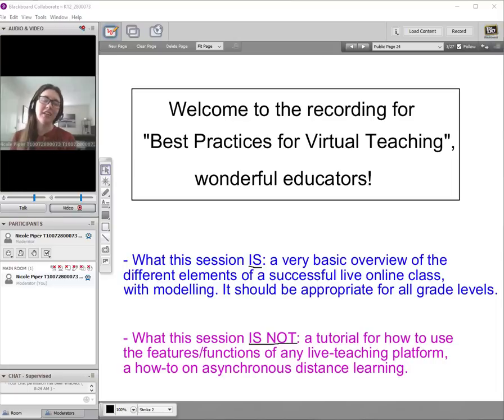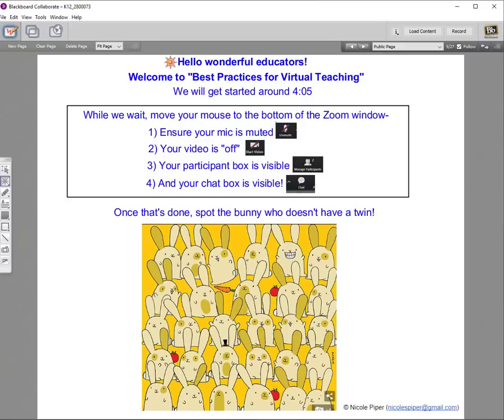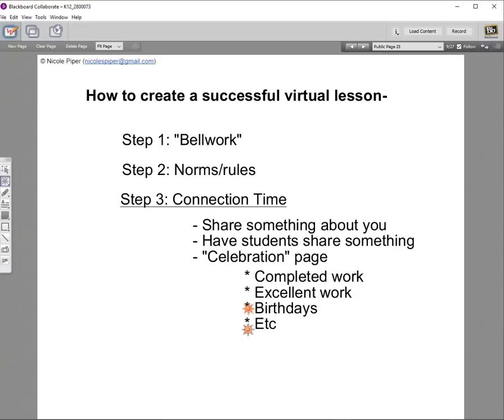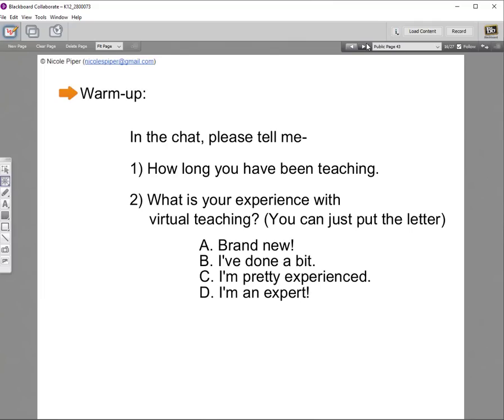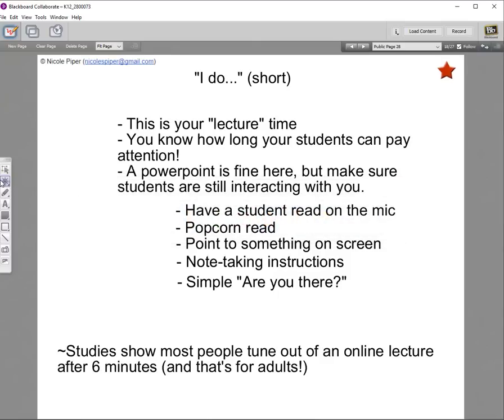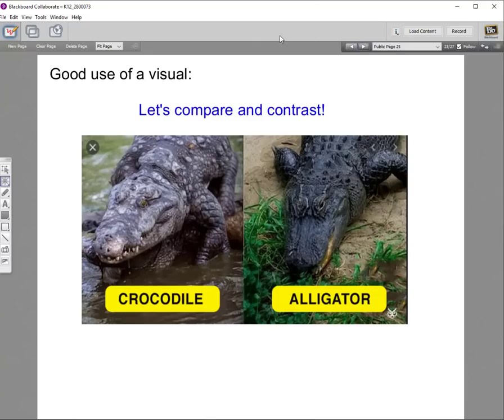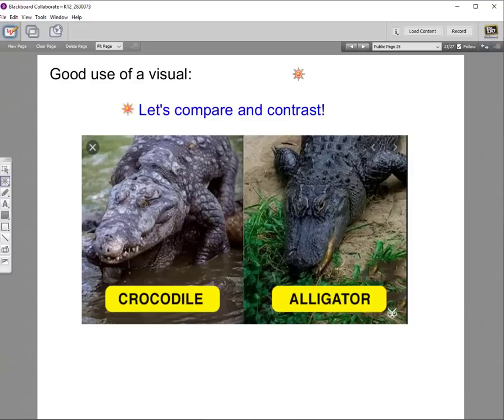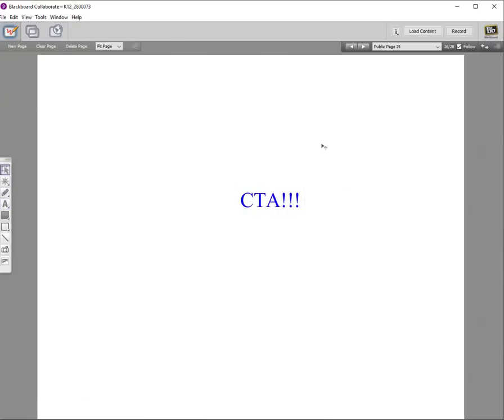Virtual Best Practices Recording